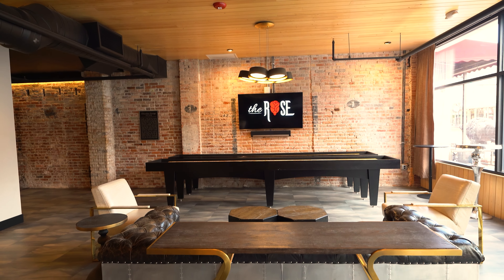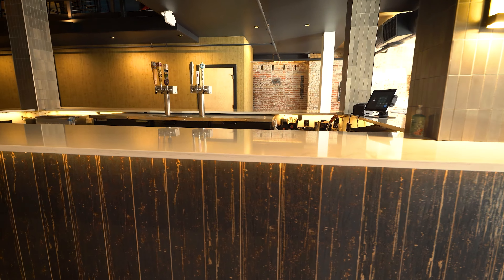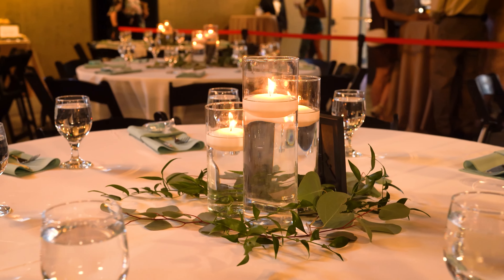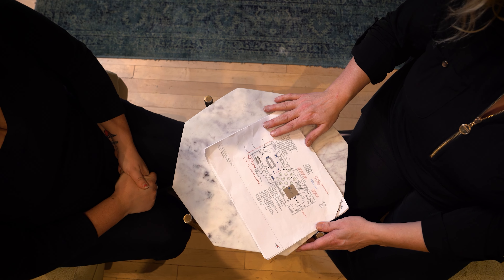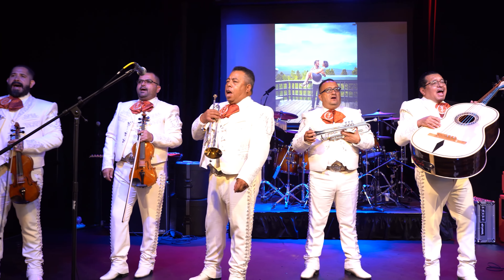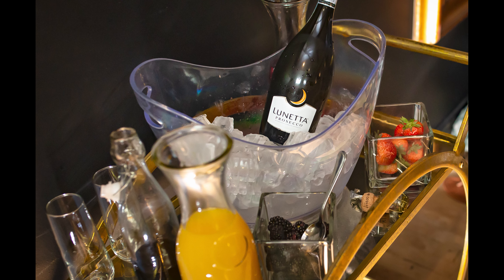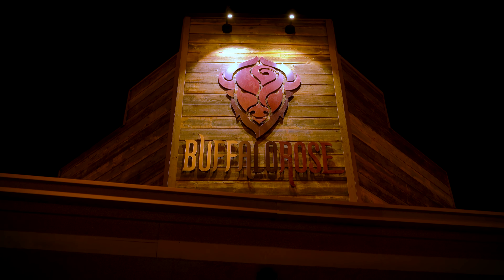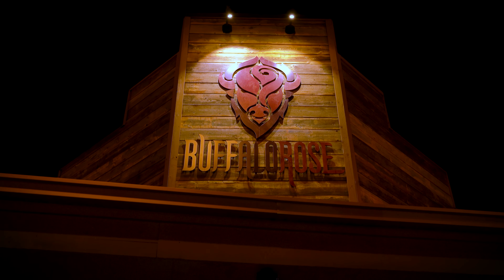The Rose Event Center Narrated Tour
This is a narrated tour of The Rose Event Center, located in Golden, Colorado.  The Rose Event Center hosts all types of events from weddings, corporate events, non-profit galas, a variety of special events to concerts and more.  Enjoy this walk though of Goldens premier venue!

This film was shot and edited by LANZphotography.
Ver 2

Chapters:
00:00 Intro
00:32 Marquee
00:43 Parking
01:20 Lobby
01:48 TV Logo/Slideshow
02:22 Shuffle Boards
02:30 History Of Rose
03:03 Appetizer Locations
03:13 Gift Table Location
03:26 360 Bar
03:40 Booking/ Venue Fee
04:19 Cylinder Vases
04:29 Floor Easels
04:37 Experienced Wedding Coordinator
04:55 1st Ceremony Option
05:27 2nd Ceremony Option
05:38 3rd Ceremony Option
05:56 Restroom Locations
06:06 Floor Plans For Reception
06:18 Center Table South Booth
06:22 Sweatheart Table
06:26 North Booth
06:29 Head Table
06:35 Kings Table
06:45 Buffet Location
06:59 Dessert Location
07:07 Mezzanine Level
07:27 Audio Options
07:34 DJ
07:50 Band
08:17 Projection Screen
08:24 Lower Dressing Room/Green Room
08:44 Up Stairs Dressing Room/Something Blue Couch
09:07 Outside Catering
09:21 Getting Ready Beverages
09:38 Arrive Hair & Makeup Ready
09:44 Help With Boutonniere
09:48 First Look States Room
10:28 Line Up For Ceremony
10:33 States Room Information
10:56 Passed Hor D'oeuvres
11:05 More States Room Information
11:20 History Of Floors
11:44 Staircase By Stage
11:57 Restaurant
12:11 Ready To Book
12:32 Hosted Events By The Rose
13:01 1st Policy
13:21 2nd Policy
14:06 3rd Policy
14:56 Outro